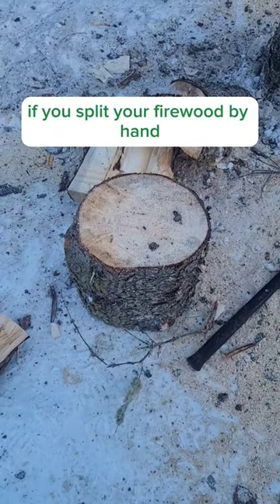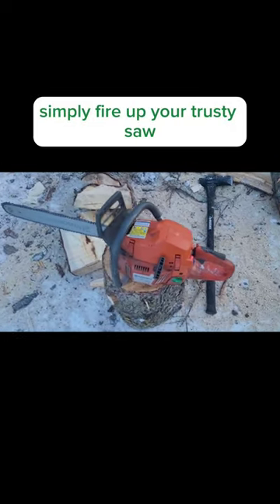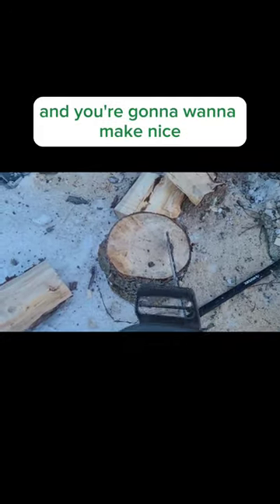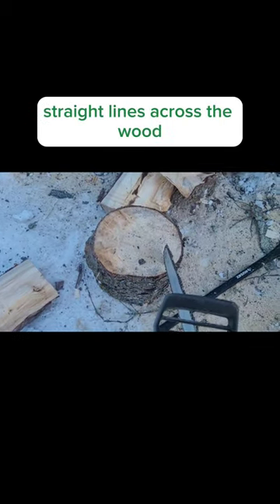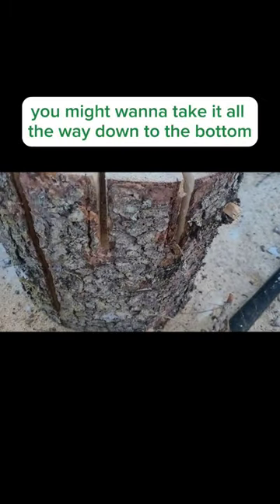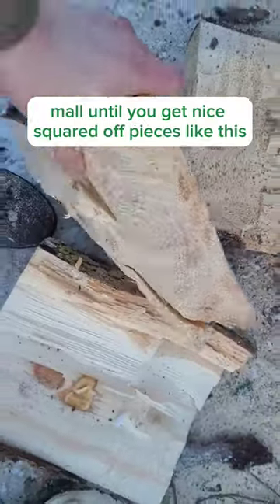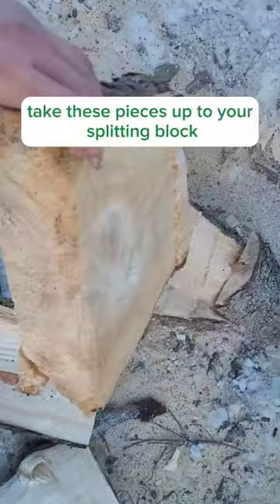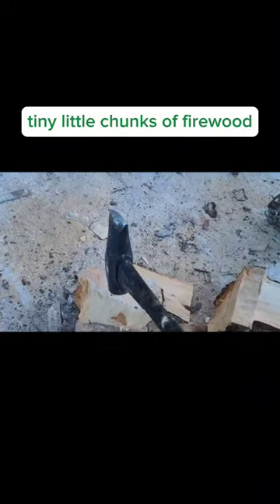Splitting Firewood The Easiest Way Possible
How to cut firewood easily for yoyr off grid cabin in alaska its extremely important to have good wood to burn on long winter nights I split all of ours by hand and this is how I save my back on those stubborn pieces. make sure to like and subscribe if you're a supporter. If you are offgrid living, make sure to comment and tell me your trick of the trade